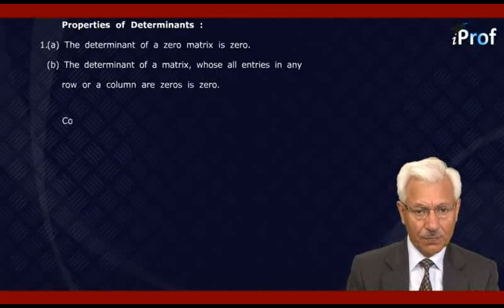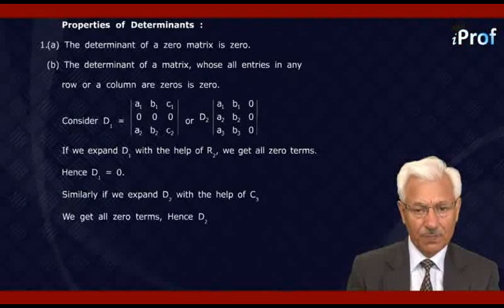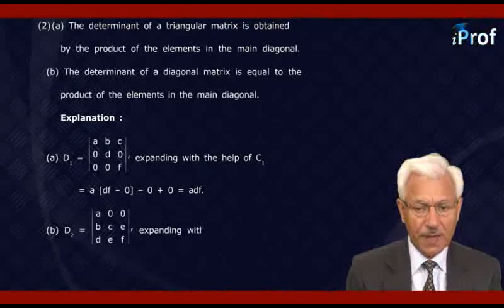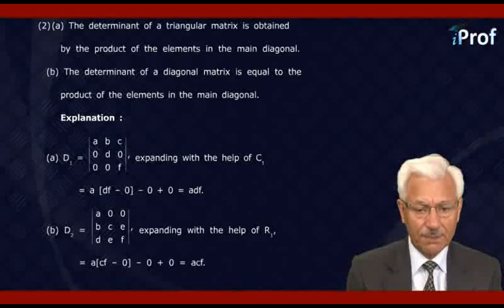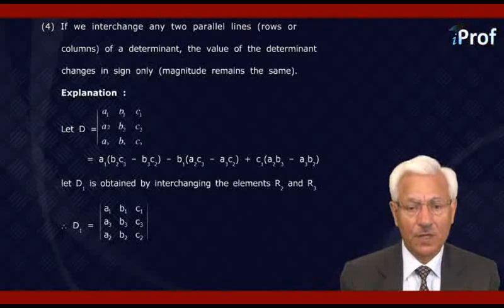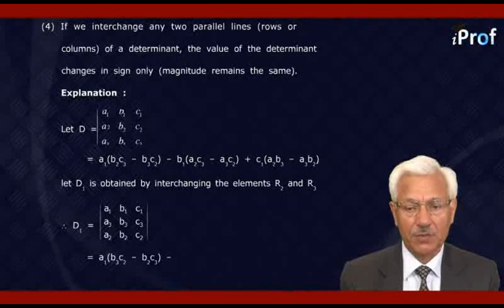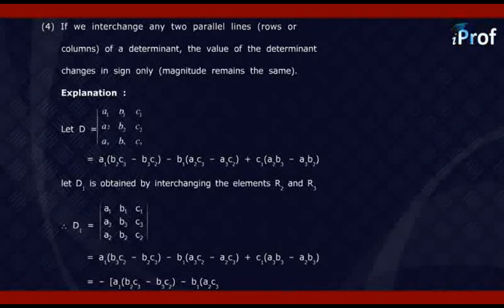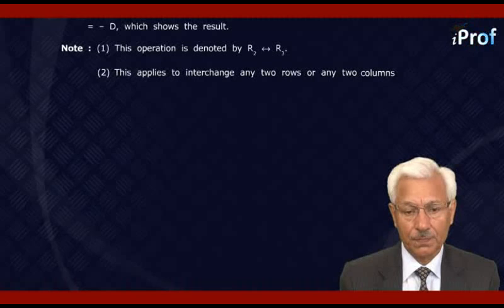Properties of Determinants | IIT JEE Maths Video Lecture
This video explains various properties of determinants. This video is helpful in preparing for IIT JEE entrance exam. For more videos related to IIT JEE Math,